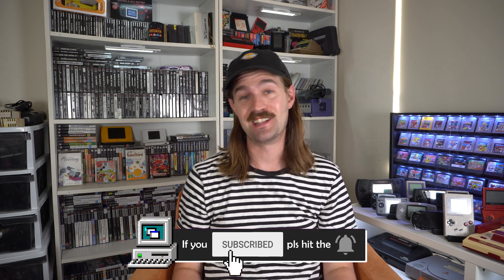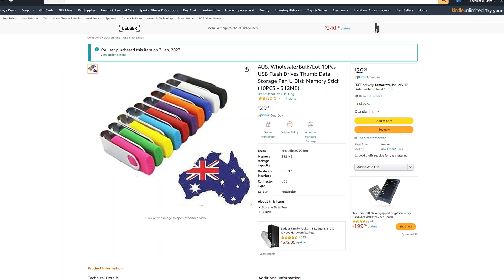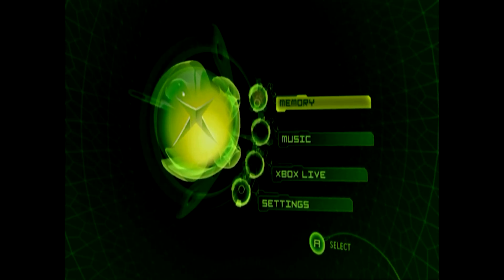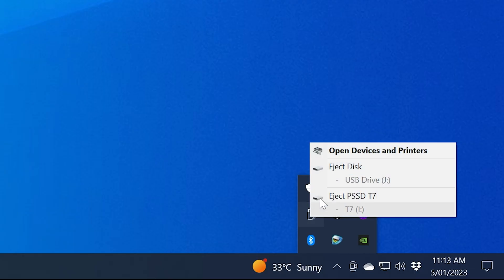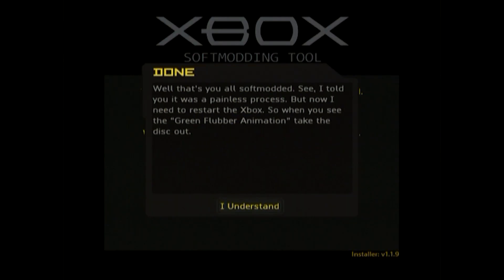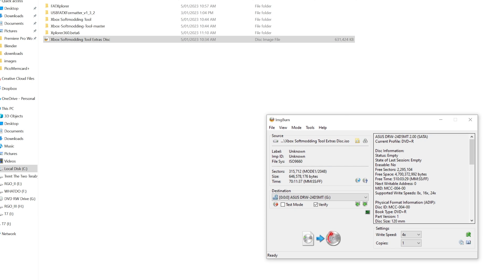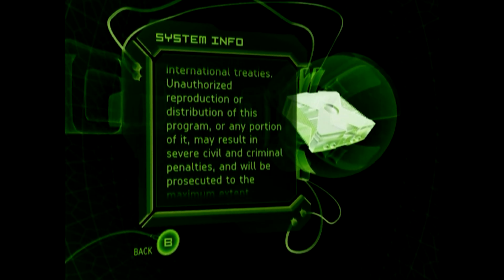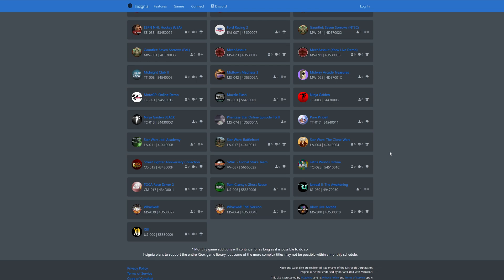XBOX LIVE RETURNS! Softmod an Xbox with Rocky5 for Insignia – a Full Guide!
SHOUTOUT TO MRMARIO2011:
How to Softmod Your Original Xbox with a Flash Drive | Rocky5 Xbox Softmodding Tool USB Tutorial